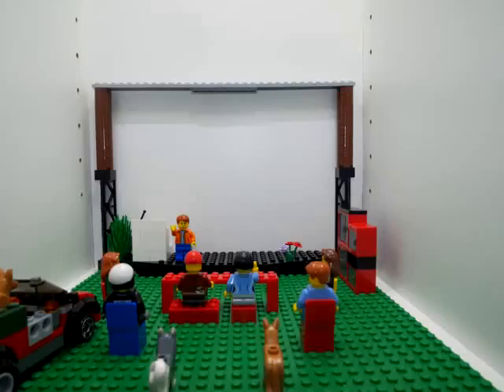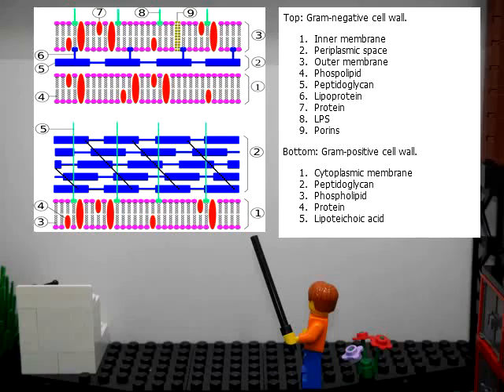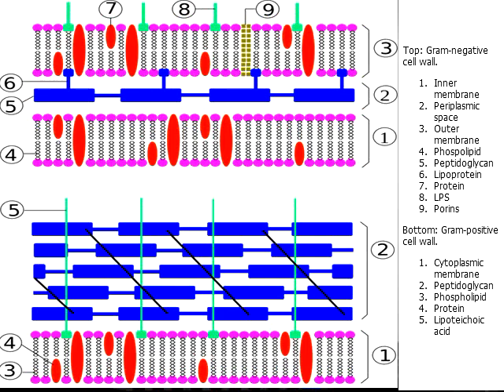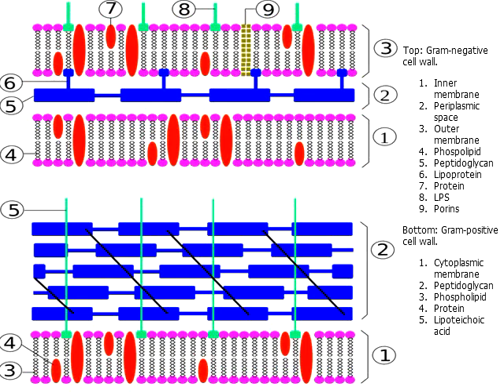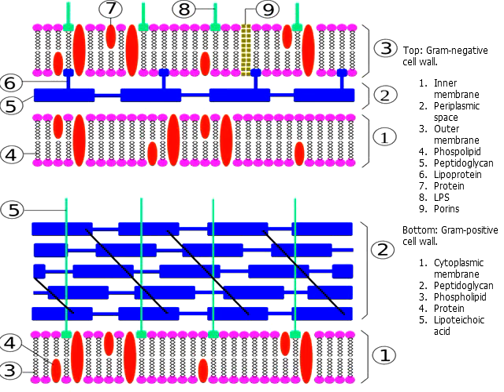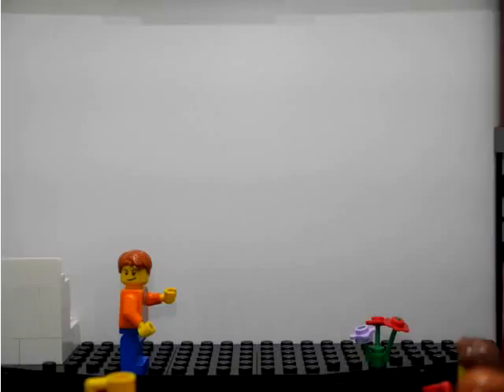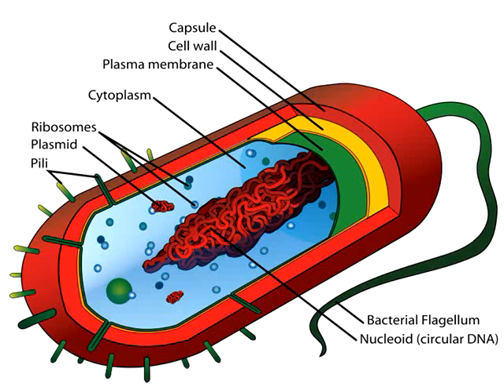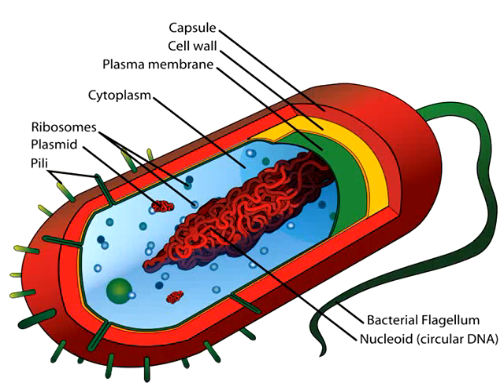Microbiology - Anatomy and Cell Wall Structure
In this episode of Critical Care Medicine Academic Half Day, we review the basic anatomy of bacteria to provide a foundation to understand microbiology for critical care medicine.

This is my first attempt at a new presentation format. Comments appreciated.